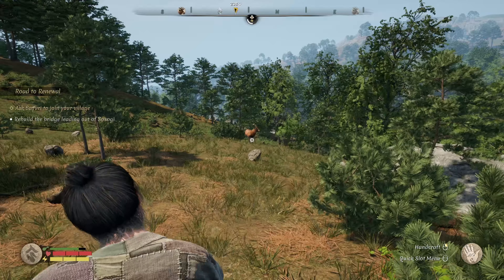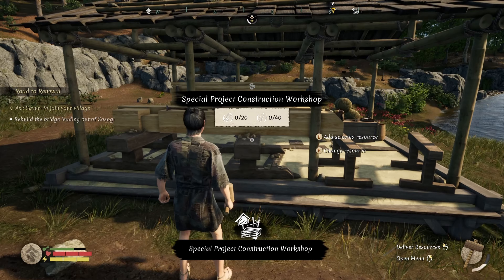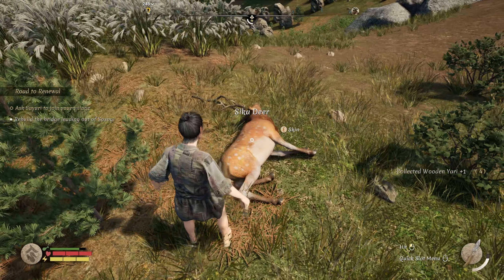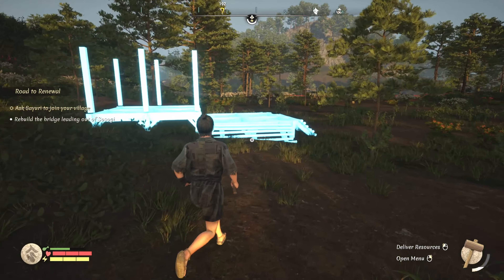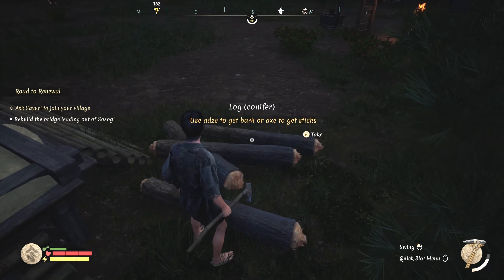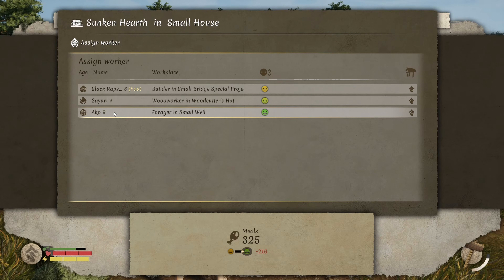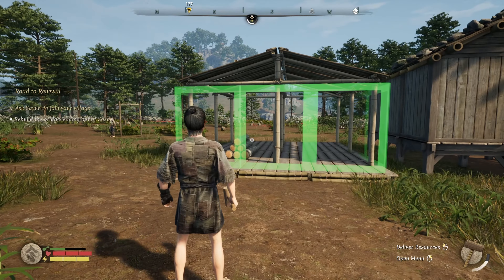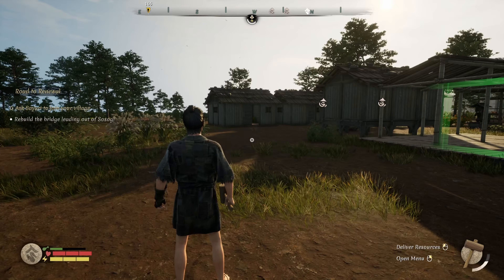Special Project | Sengoku Dynasty | Part 4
Welcome to Part 4 of our Sengoku Dynasty journey! In this episode, embark on a thrilling adventure as we dive into our first Special Project - the crucial repair of the bridge leading to our village, which was unfortunately ravaged during the recent revolution. Witness the strategic planning and diligent efforts our team puts forth to rebuild this essential pathway, not only for the benefit of our current residents but also as a means to attract new faces to our burgeoning community.

As we delve into the intricate process of bridge reconstruction, join us in exploring the significance of this project in connecting our village with the outside world. Uncover the challenges we face and the innovative solutions we employ to ensure the success of this vital endeavor.

But that's not all! As we strive for progress and efficiency, witness the birth of our production buildings. Say goodbye to the days of tedious manual labor as we lay the foundation for a more streamlined and productive future. Discover the various structures taking shape, each contributing to the growth and prosperity of our evolving village.

Join us on this exciting chapter of Sengoku Dynasty, where each decision plays a crucial role in shaping the destiny of our community. Don't miss out on the action, the challenges, and the triumphs that await us as we forge ahead in our quest for prosperity and unity.